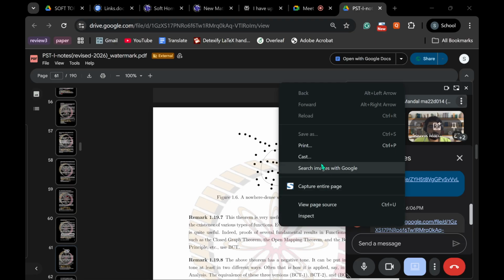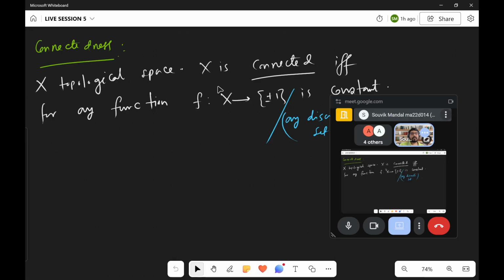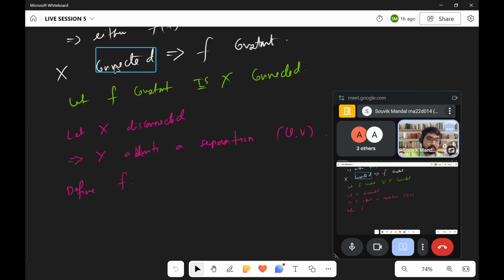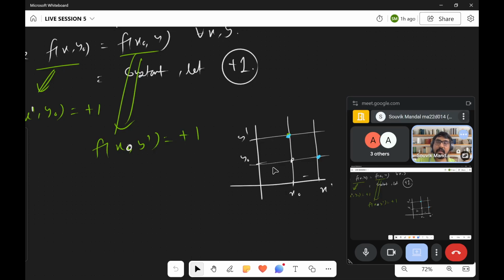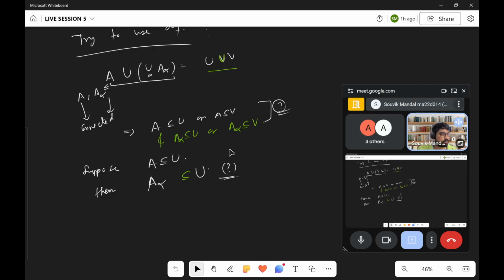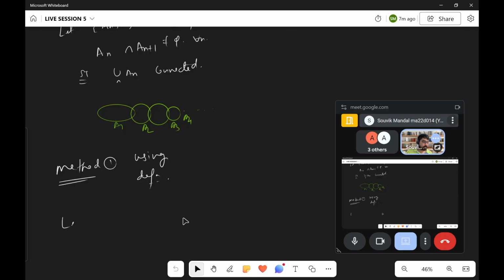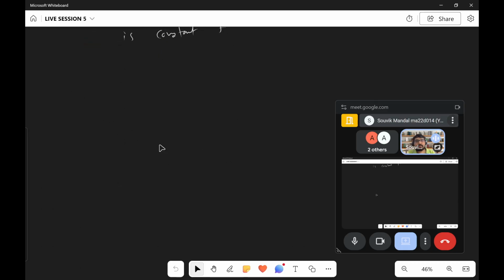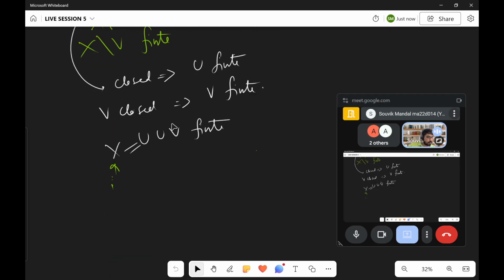LIVE SESSION 5